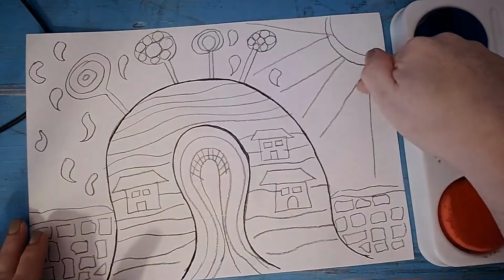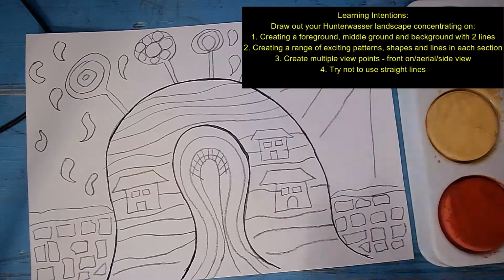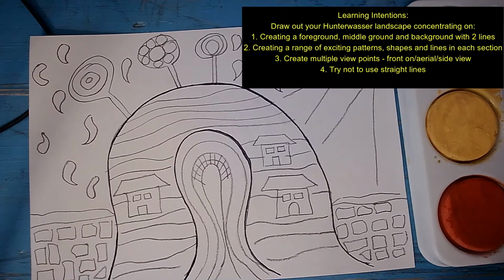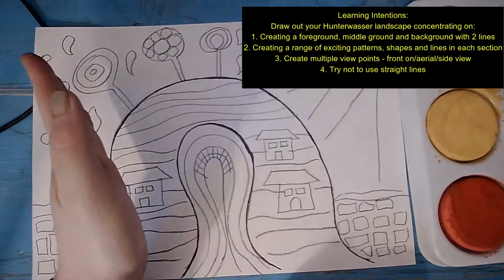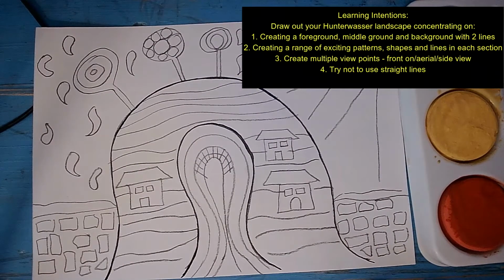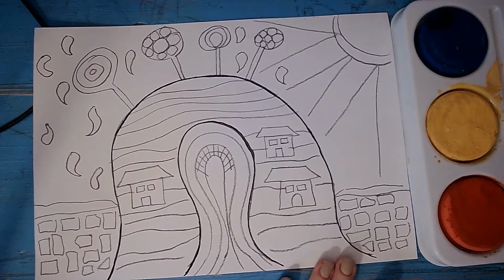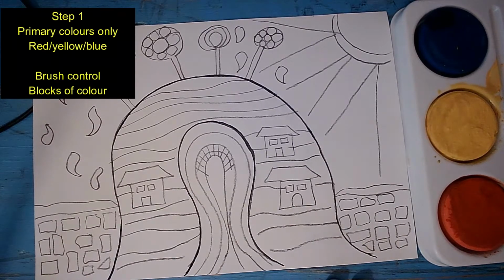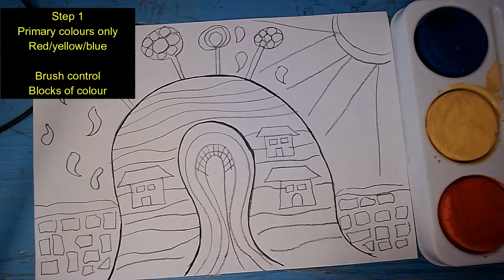S2 hunterwasser landscape part 1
Draw out your landscape in the style of Hunterwasser and start painting using the same colours and style as Hunterwasser